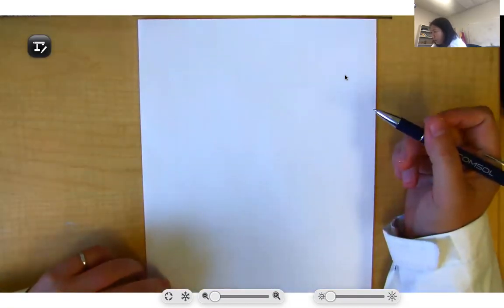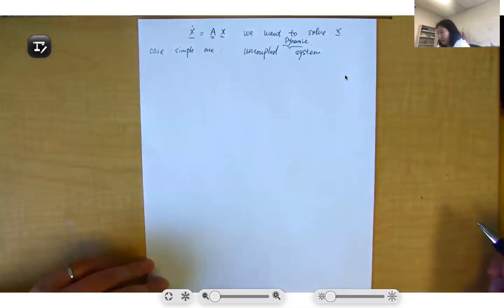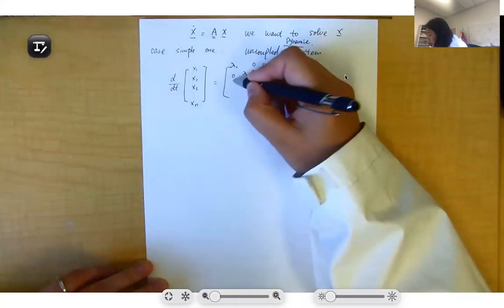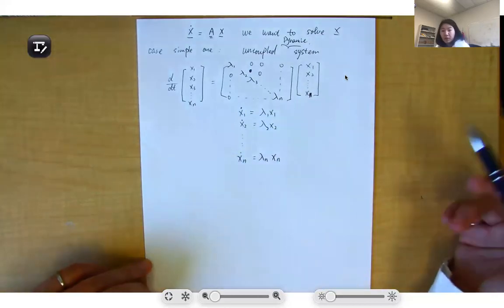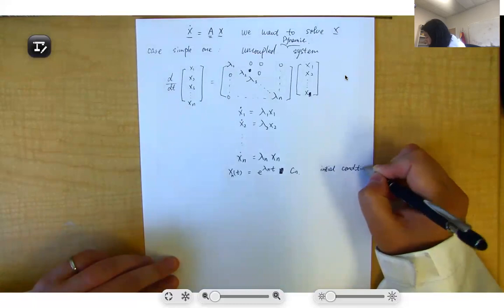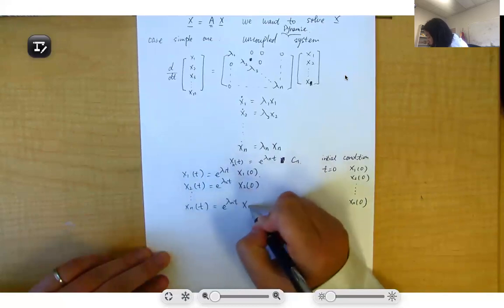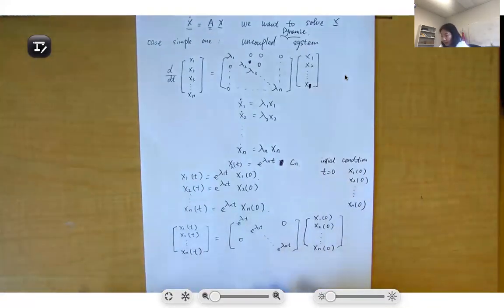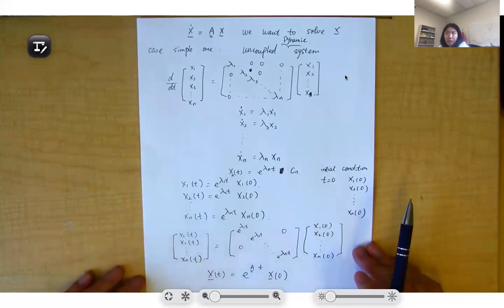Math Methods for Engineers: 10B. Eigenvalue and Eigenvectors Applications for Dynamic Systems